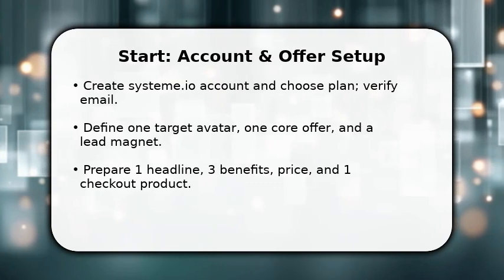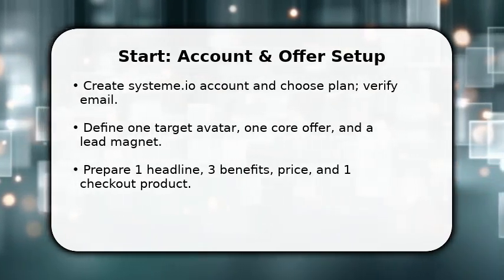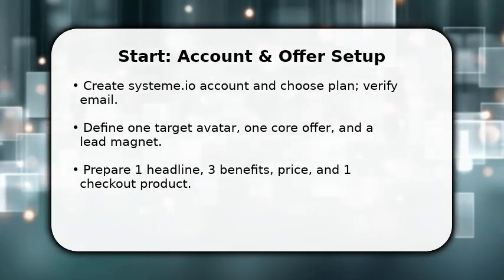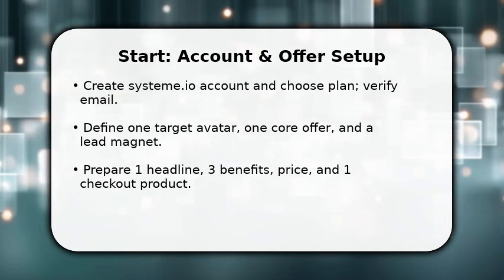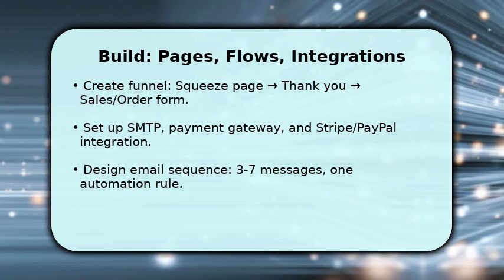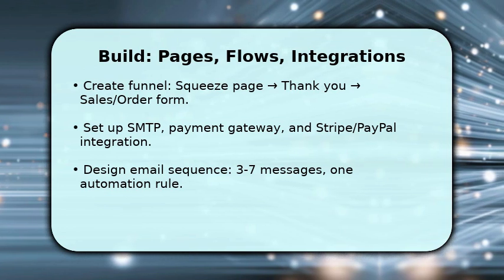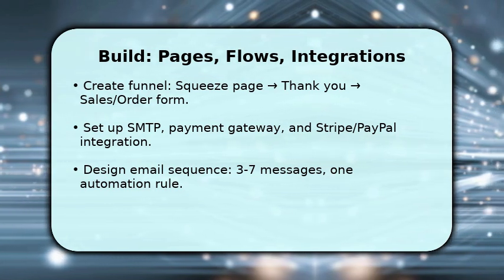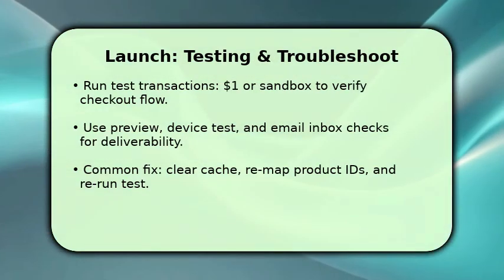How to Make Sales Funnel in Systeme.io - Full Guide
Dive into the world of sales funnels and discover how to effectively implement one in Systeme.io with our comprehensive guide. Learn key strategies, tools, and best practices for conversion optimization tailored specifically for your business needs.